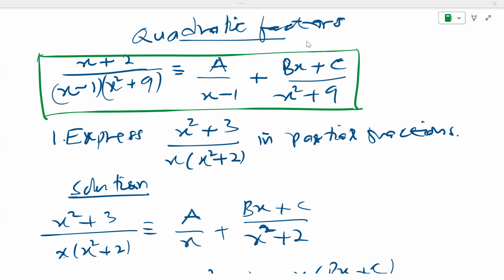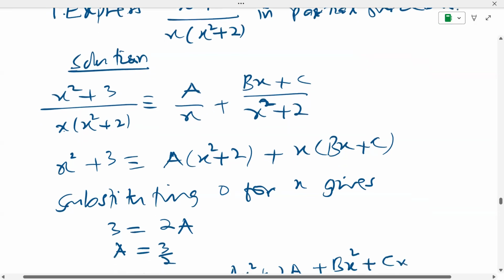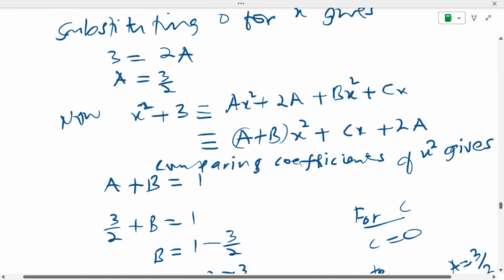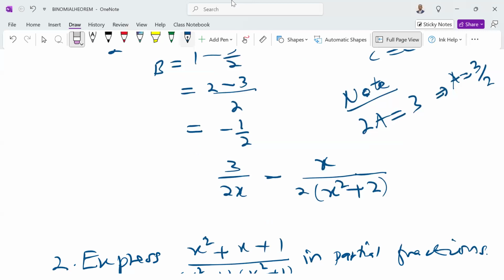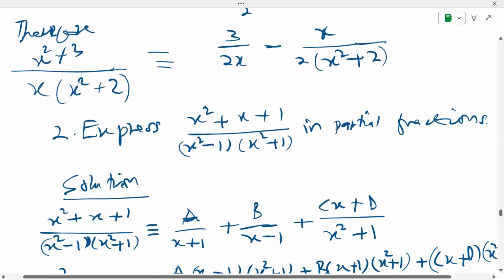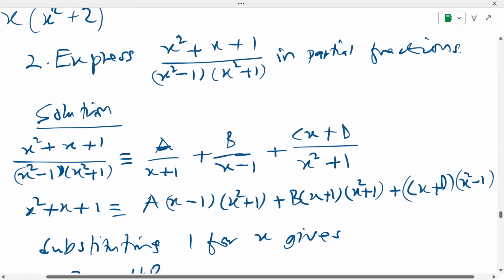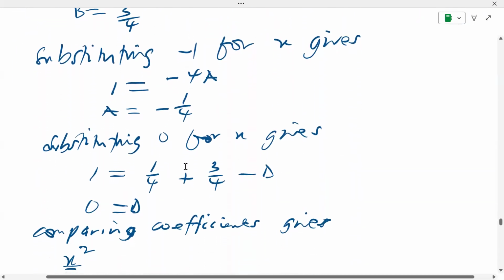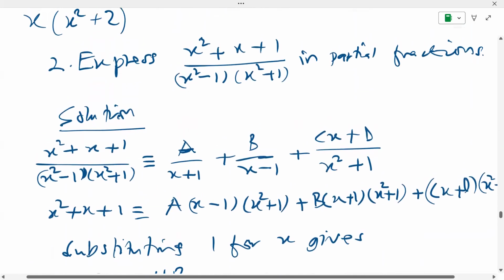Partial Fractions 2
Considering quadratic factors